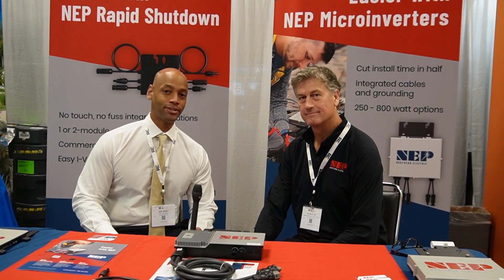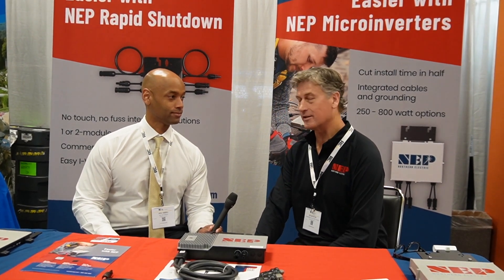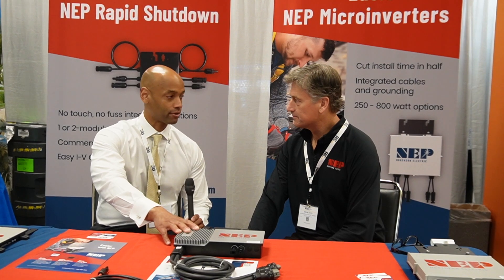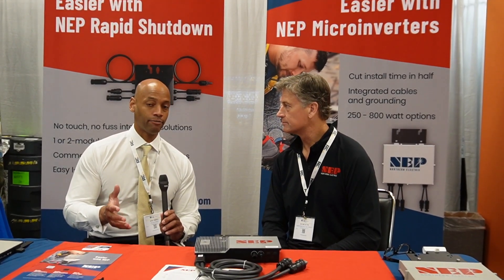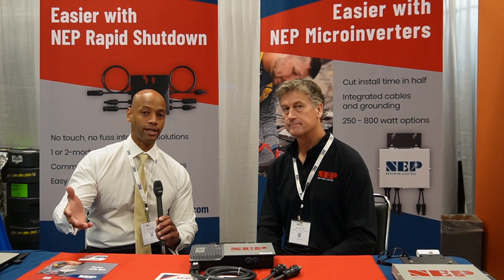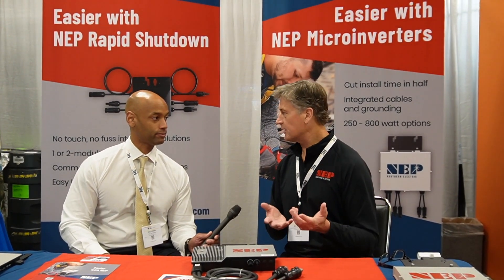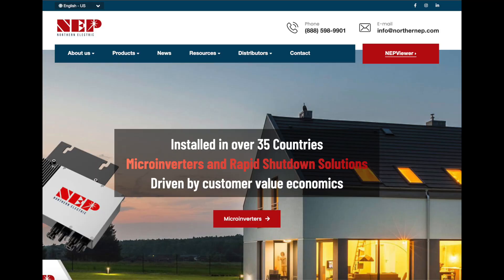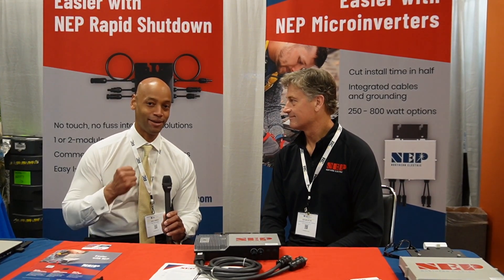New NEP Micro-Inverter Rivals Enphase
In this video, Joe interviews Ed Heacox of Northern Electric Power and we are looking at the new NEP line of micro-inverters that are positioned to rival Enphase.

-- LINKS --